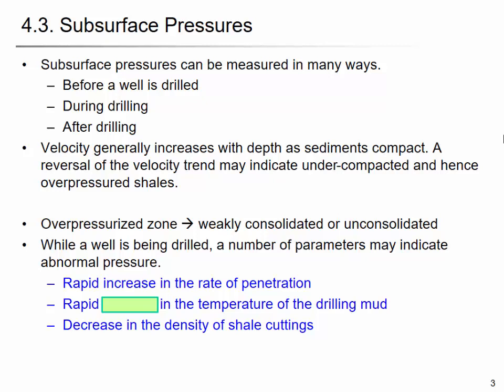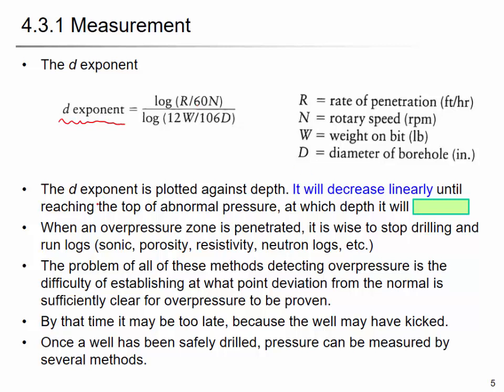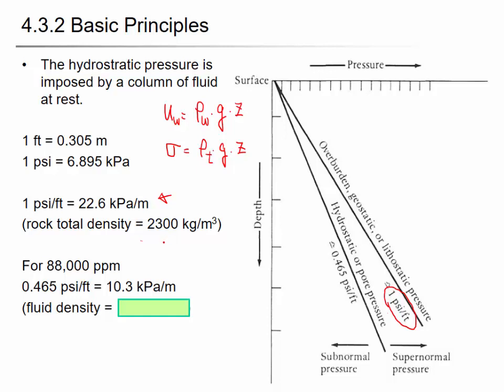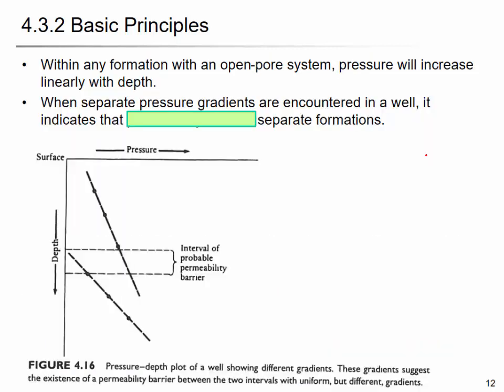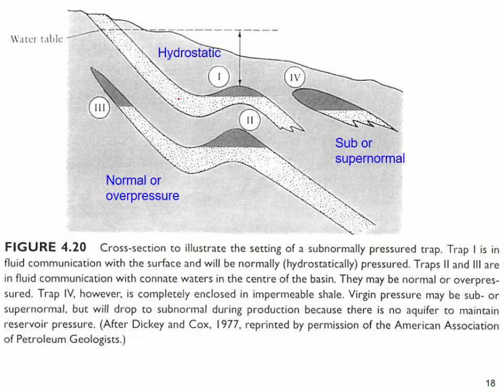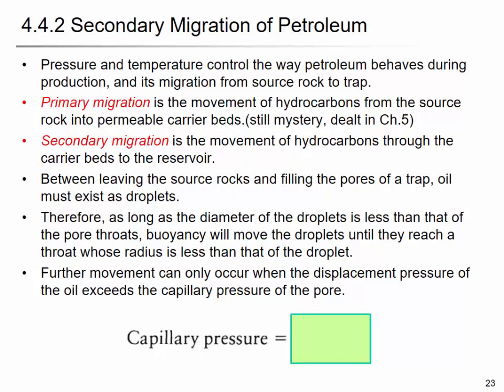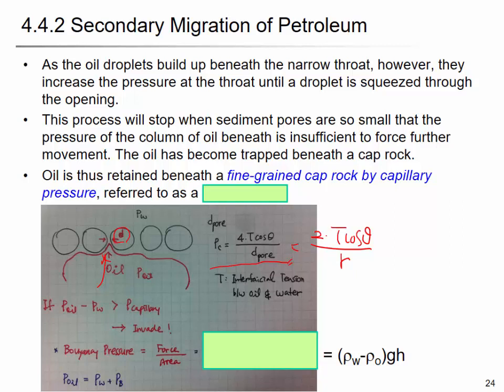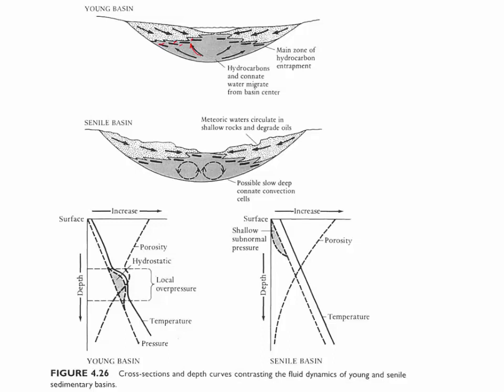CE421 Energy Geotechnology and Geology - Lec 08: The Subsurface Environment (2)